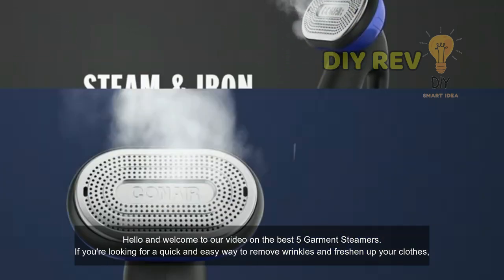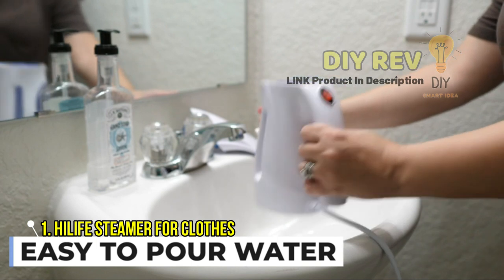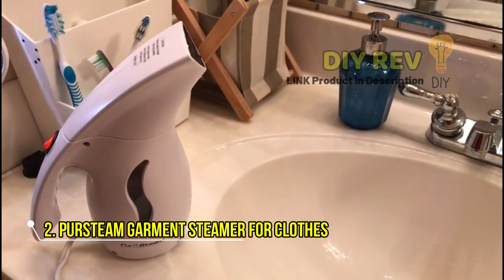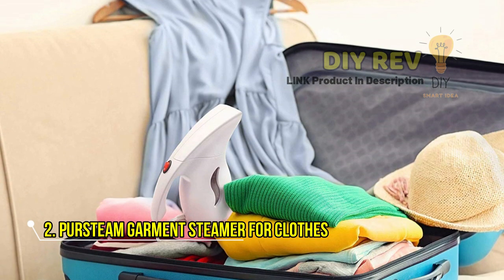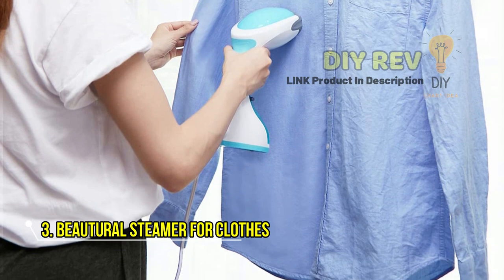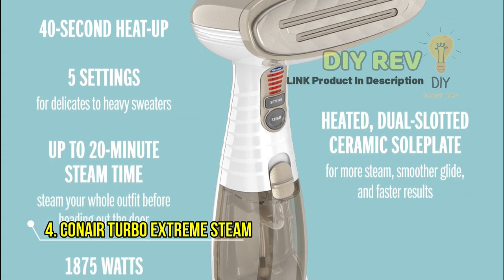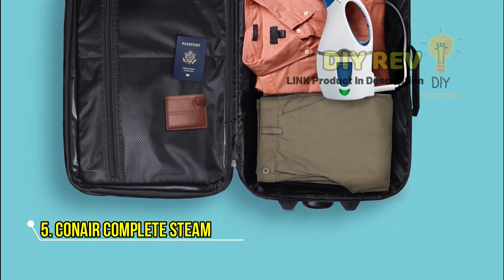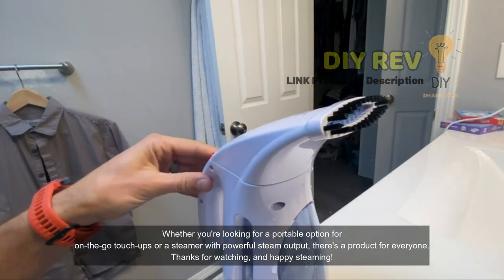Top 5 Best Garment Steamers for Wrinkle Free Clothes in 2023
👉 Get All Garment Steamers In This Video Here 👈

1. Hilife Steamer For Clothes

2. PurSteam Garment Steamer

3. BEAUTURAL Steamer for Clothes

4. Conair Handheld Garment Steamer

5. Conair Complete Steamer

      leave us a message (enzokana at gmail dot com) so we
      owners.